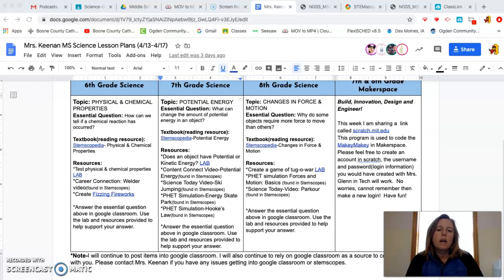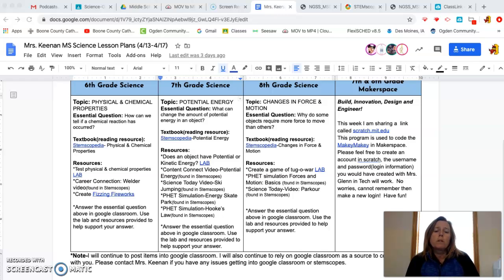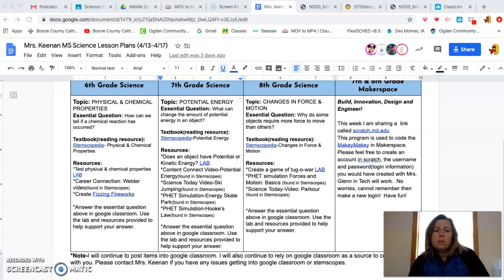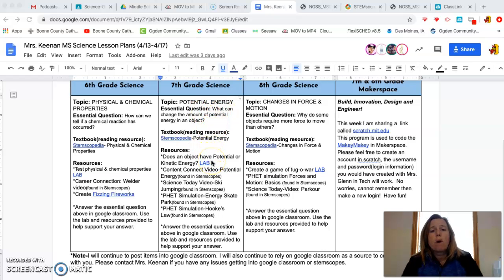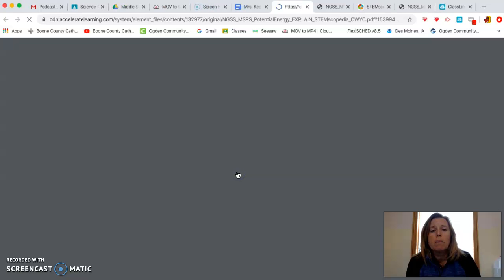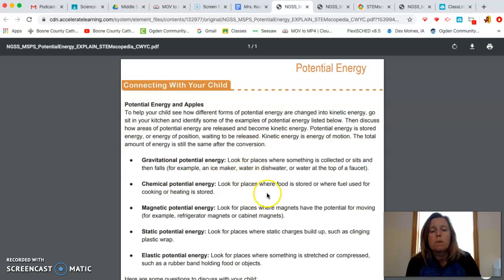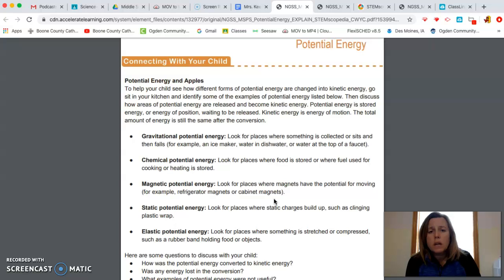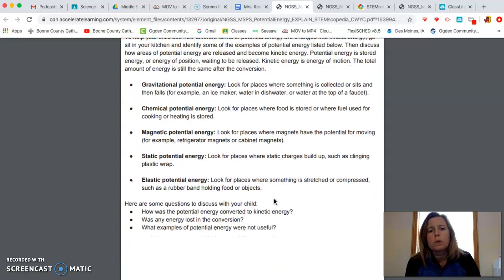7th Grade Science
Introduction to Lesson Plan(4/13)